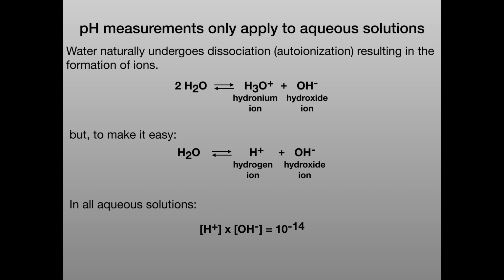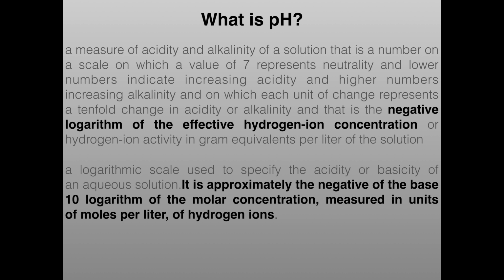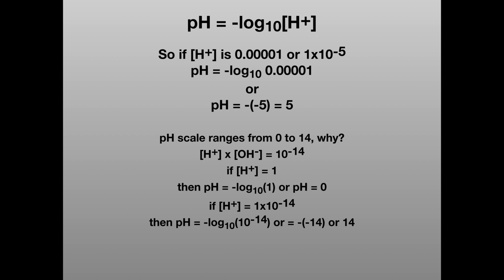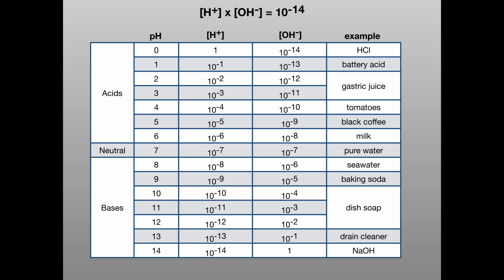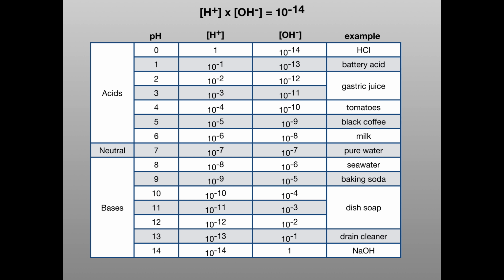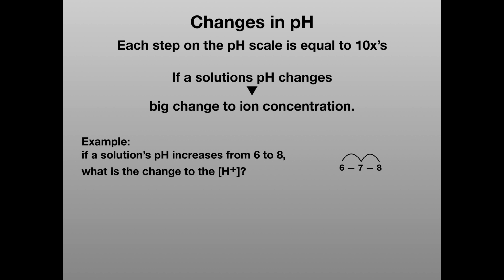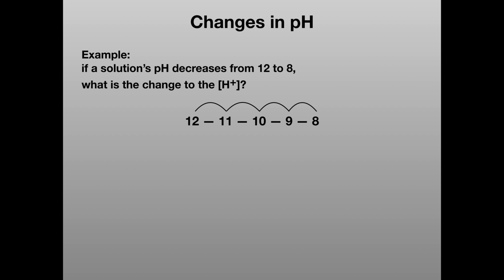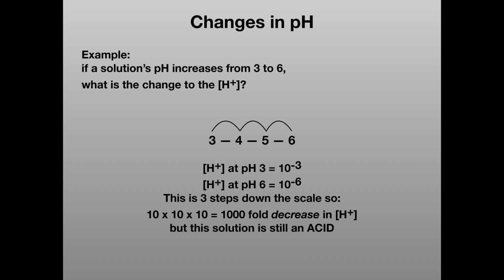pH basics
This video covers the definition of pH.  It also discusses changes to pH and ion concentration.